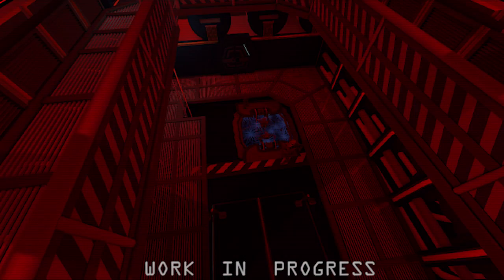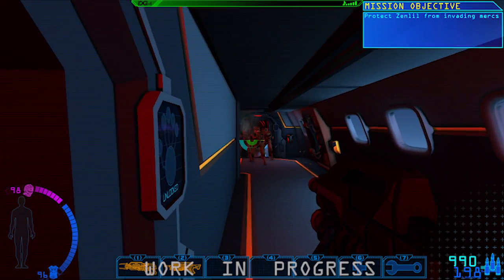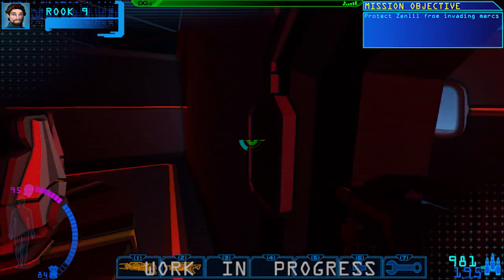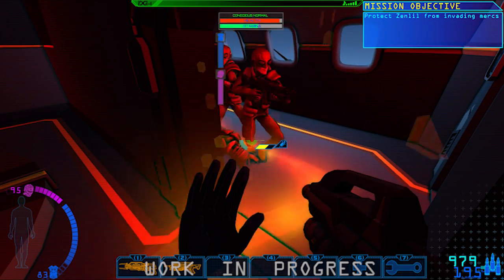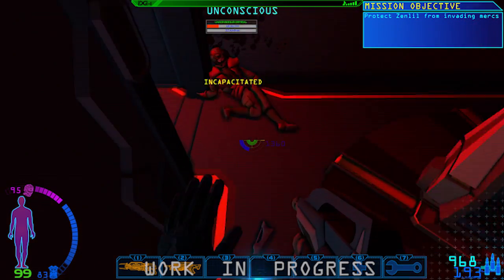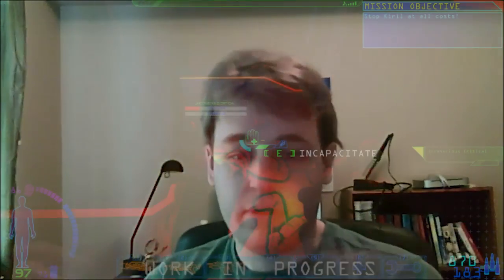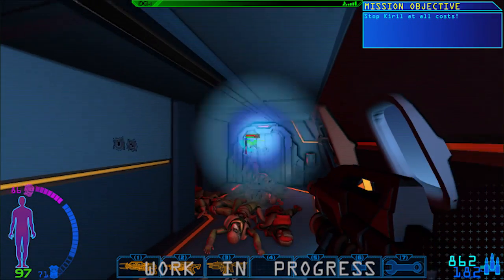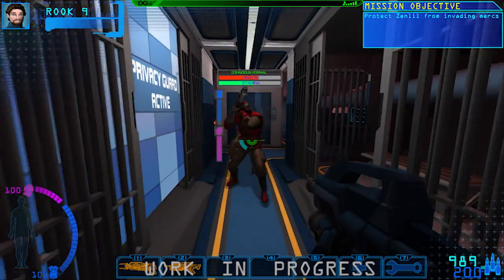CONSORTIUM Video Update: Combat A.I.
Ryan Sheffer, CONSORTIUM Gameplay Programmer takes us through our technical goals and solutions for the CONSORTIUM combat artificial intelligence.